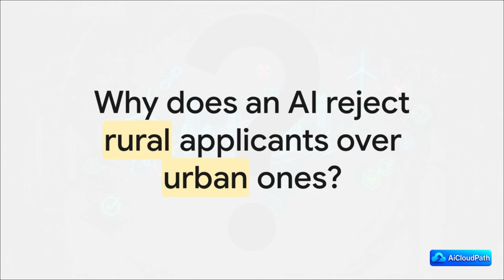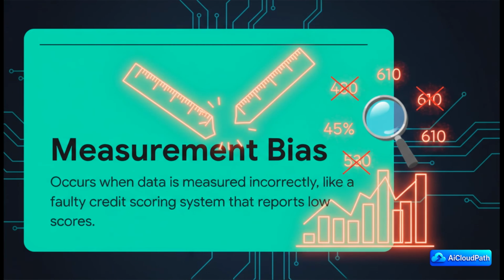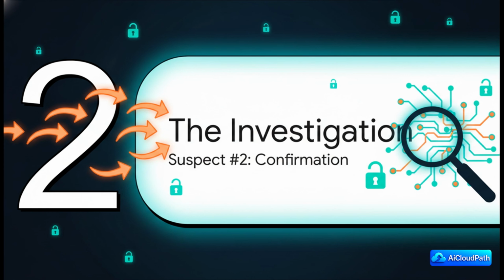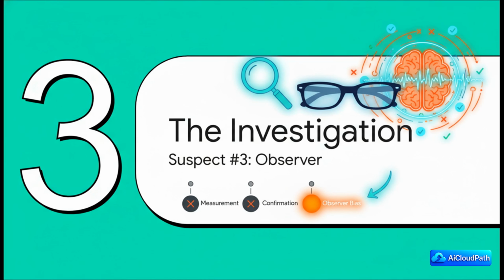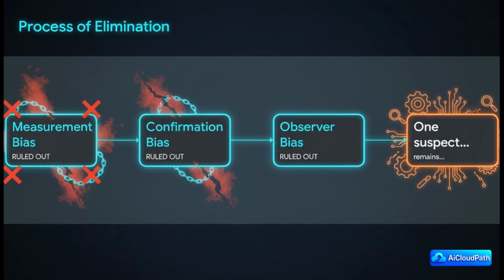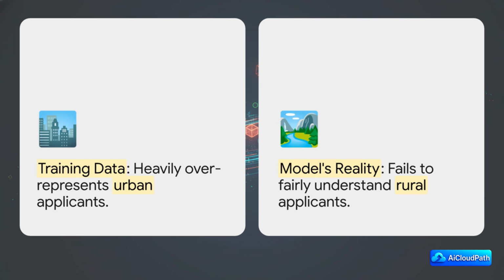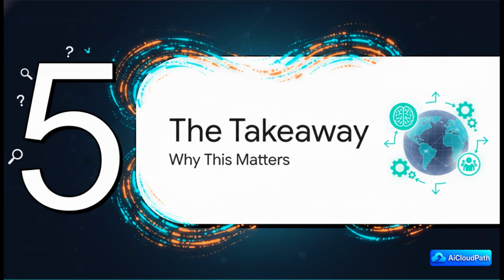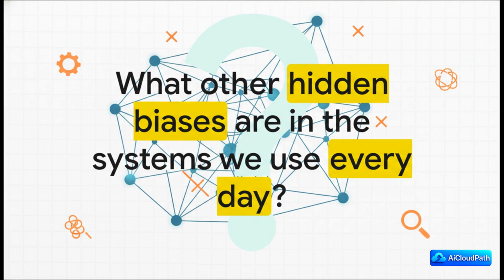Responsible AI Exam Question Explained 🚨 Sampling Bias in Real-World ML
Preparing for the AWS AI Practitioner exam? This video breaks down a real-world Responsible AI practice question involving bias in loan approval systems.

We analyze:

✅ Measurement Bias
✅ Confirmation Bias
✅ Observer Bias
✅ Sampling Bias (Correct Answer)

Learn how sampling bias occurs when training data underrepresents certain populations — and how it impacts real-world machine learning fairness.

Understanding bias types is critical for Responsible AI, AI governance, and AWS certification success.

All Gurus get there one lesson at a time.